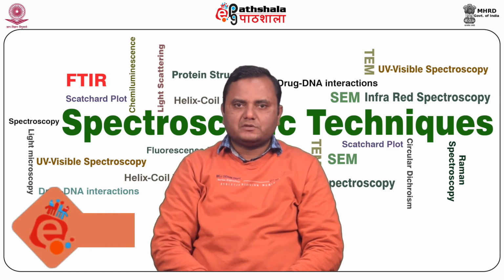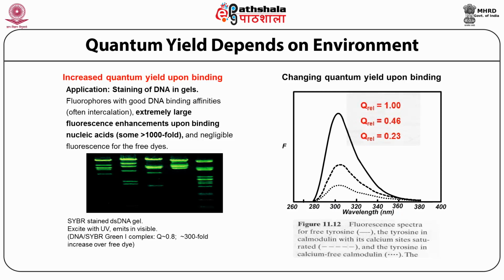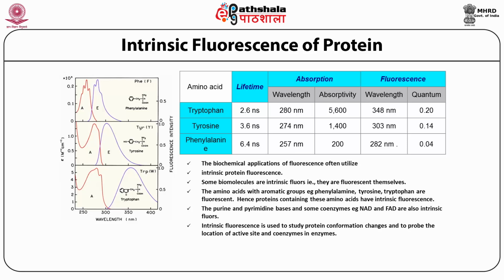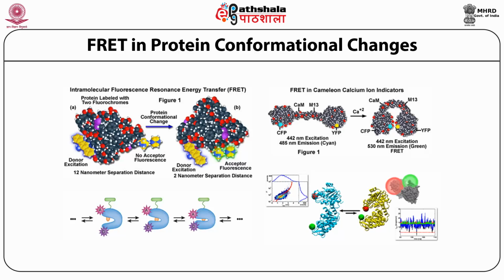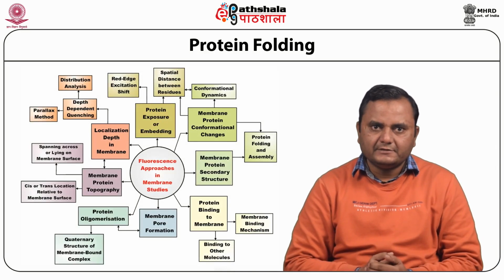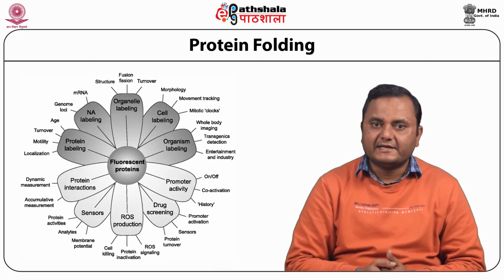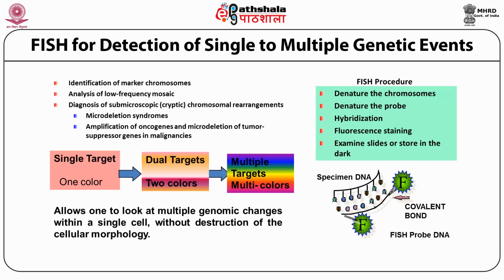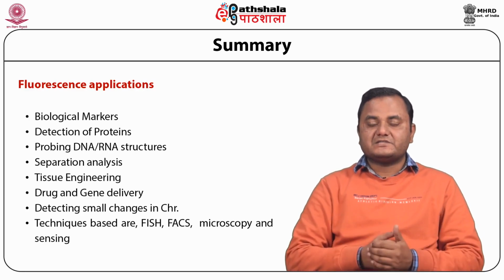Fluorescence spectroscopy of proteins and nucleic acids